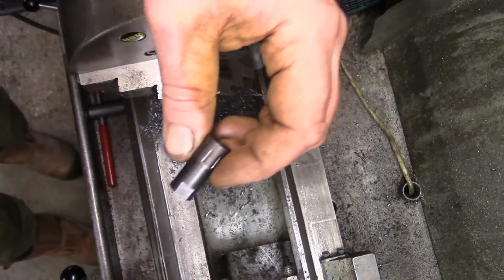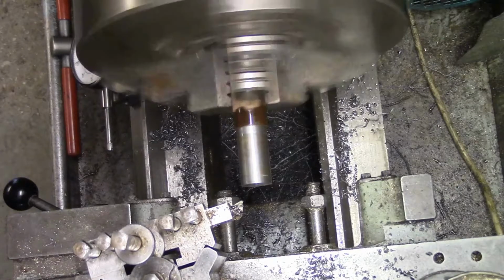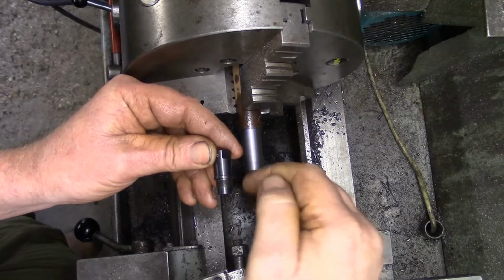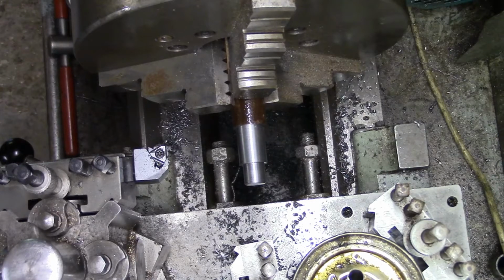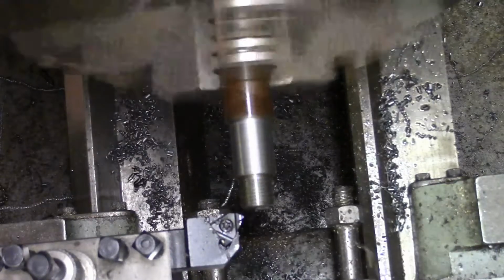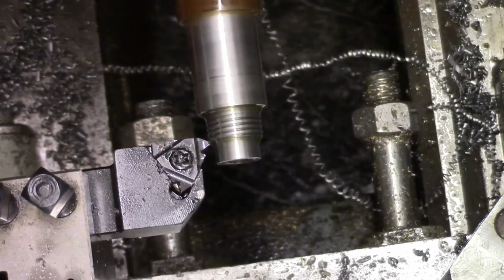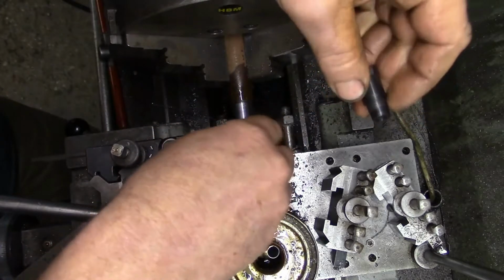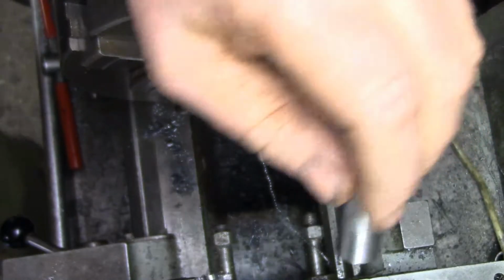Moderator Adapter, part 1